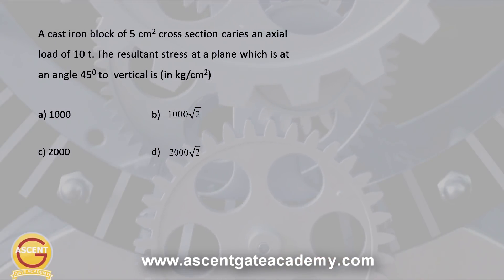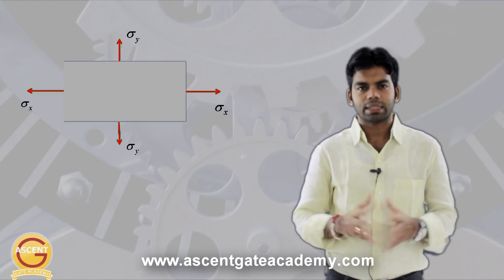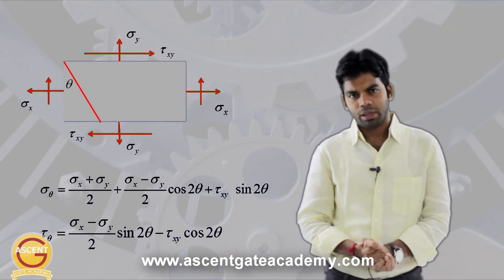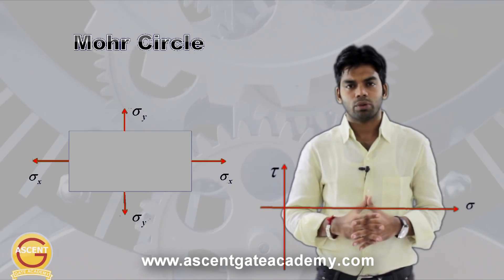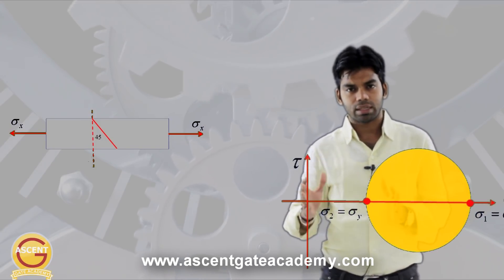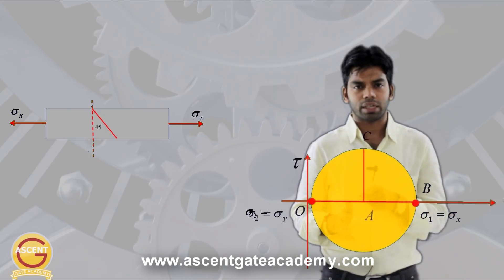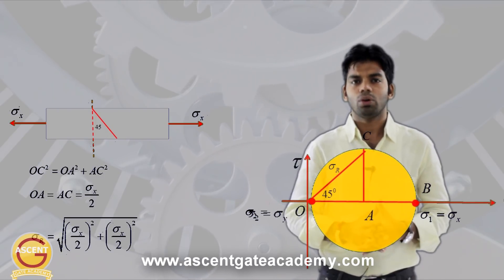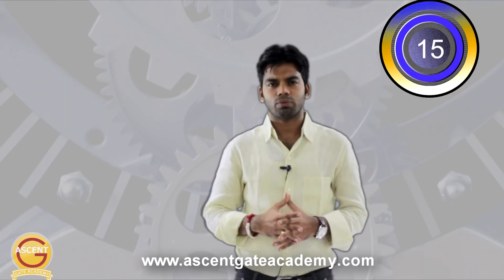Complex stresses: 15 sec shortcut trick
Solve GATE Mechanical questions in just 15 seconds with this shortcut trick.